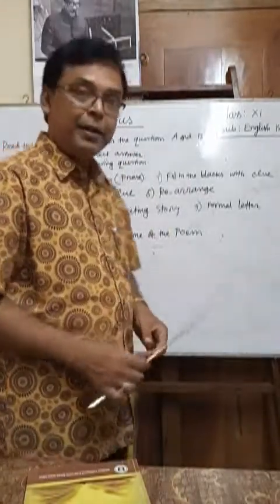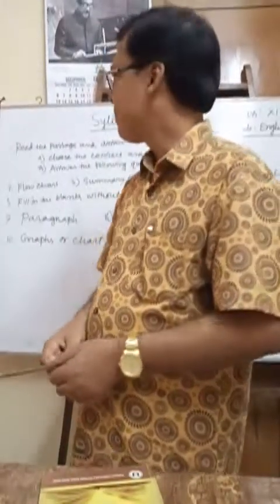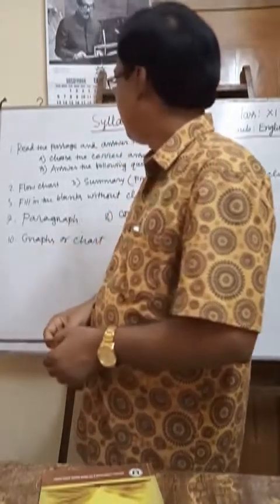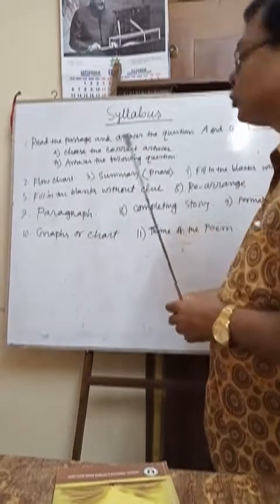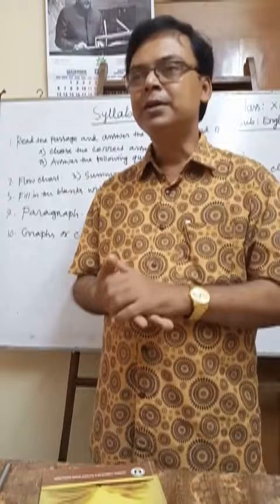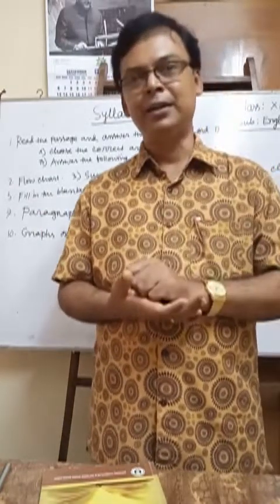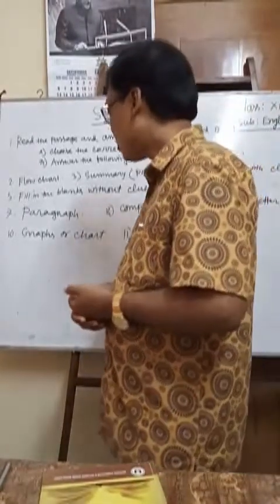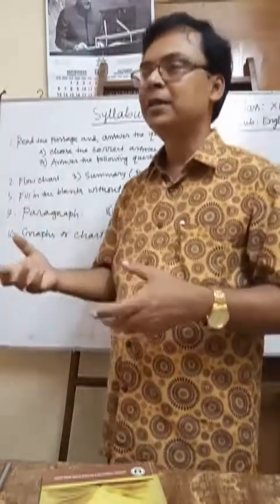English Lecture 02